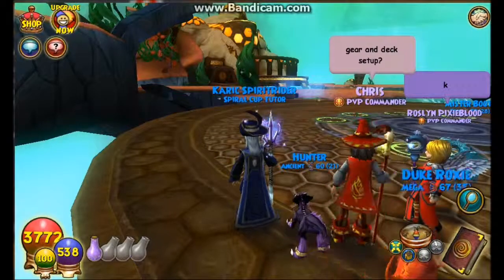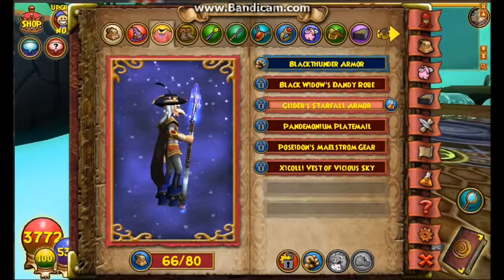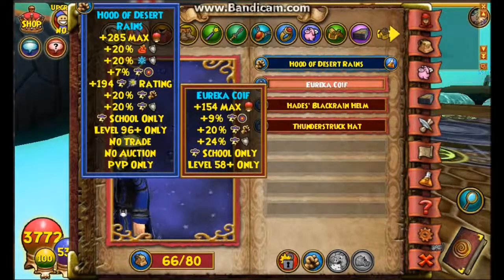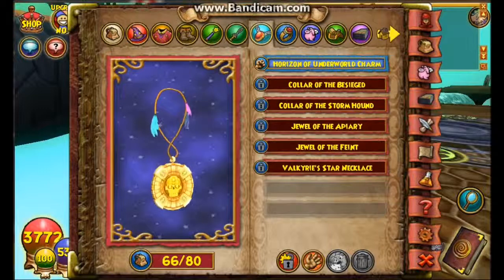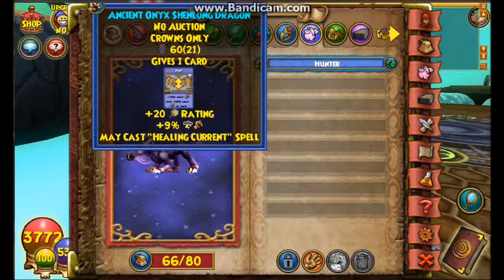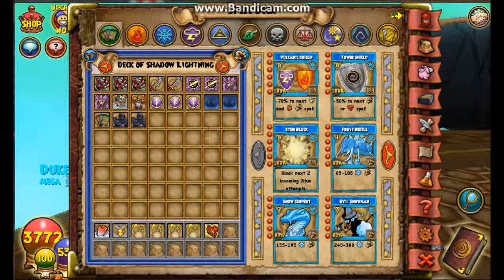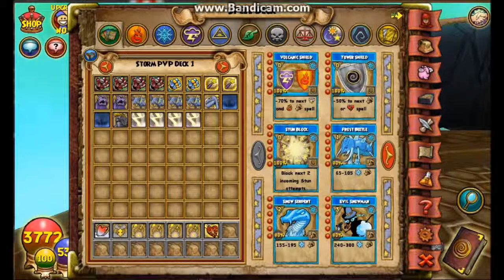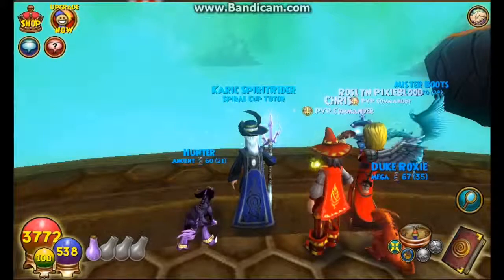Exalted Storm PvP 1v1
Exalted Storm PvP 1v1 for people with each budget...